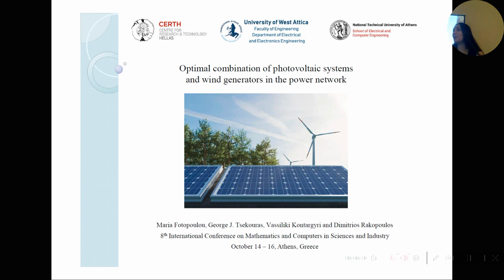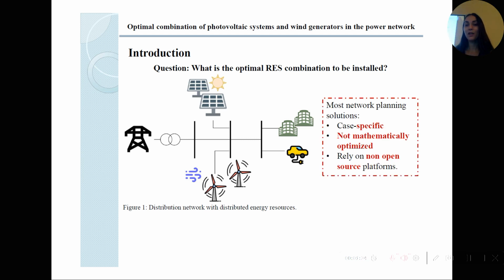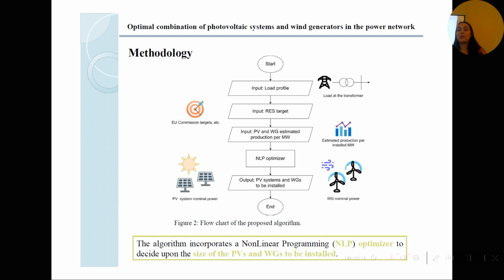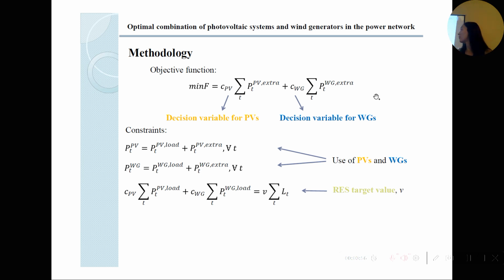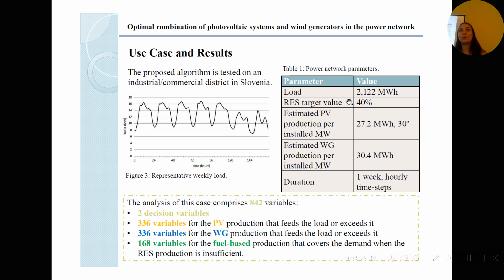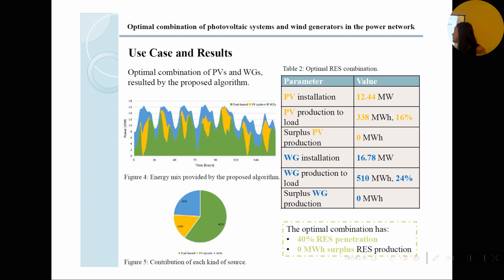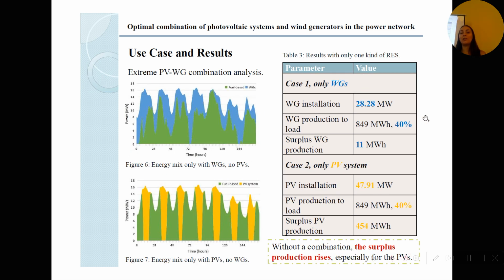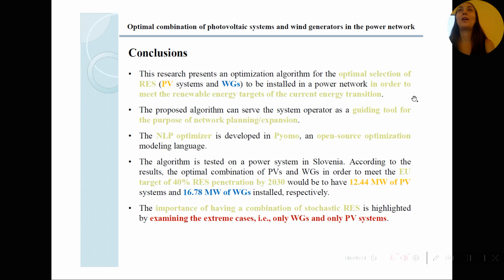Optimal combination of photovoltaic systems and wind generators in the power network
By Maria Fotopoulou, George Tsekouras, Vassiliki Kontargyri, Dimitrios Rakopoulos